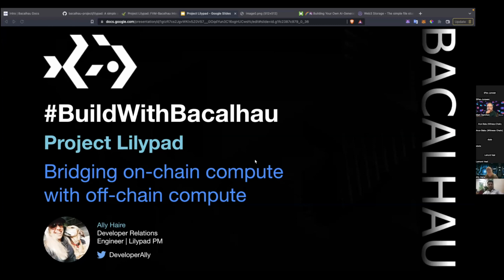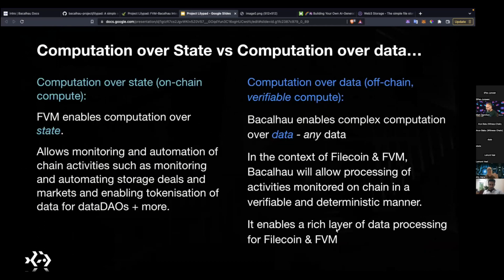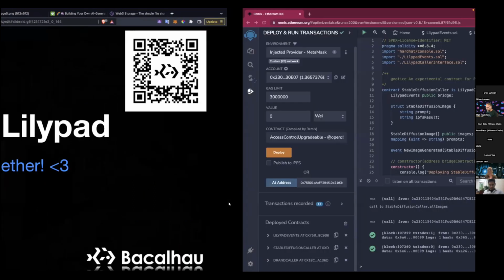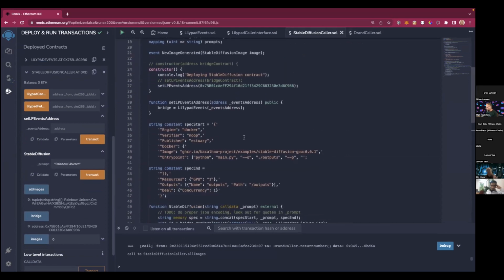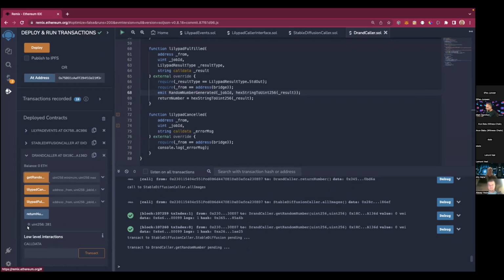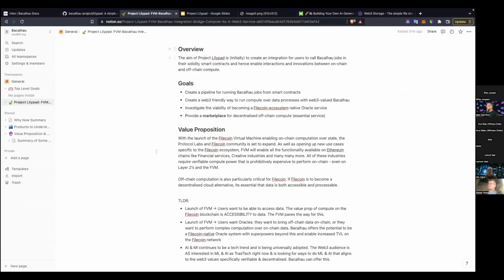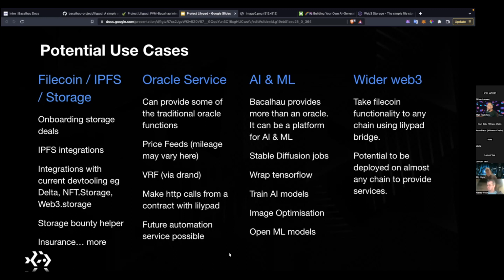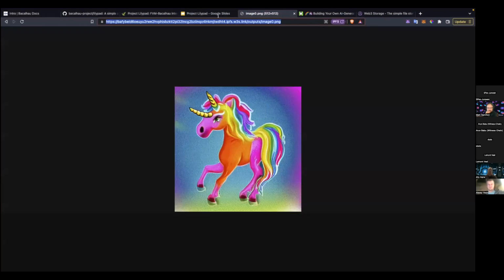Build With Bacalhau: Calling Bacalhau from FEVM smart contracts with Project Lilypad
The aim of Project Lilypad is to create an integration for users to call Bacalhau jobs in their solidity smart contracts and hence enable interactions and innovations between on-chain and off-chain compute.

This video takes a first look at running a Stable Diffusion job and a verifiable random number function (via drand) directly from a smart contract on FEVM

About Bacalhau:

Currently Filecoin is known for being a decentralised storage and retrieval network, providing over 17 EiB of distributed data storage capacity to the world through thousands of Storage providers globally.

We can think of this distributed storage layer of Filecoin as the Layer 0, while the ability to perform on-chain computation - or computation over state with FVM brings Layer 1 capabilities to the Filecoin stack.
Bacalhau then brings the additional capability for off-chain verifiable compute loads on large data to the Filecoin Network.. Making for some powerful tools enabling new and innovative applications to arise.

Bacalhau is a platform for faster, cost efficient, and more secure distributed computation, by running jobs next to where the data is generated and stored. Bacalhau enables users to run arbitrary Docker containers and WebAssembly (WASM) images as tasks, meaning little (or no) rewriting of the workflows that already work.

Why Bacalhau?
⚡ Process jobs fast: Jobs in Bacalhau are processed where the data was created and all jobs are parallel by default.
💰 Low cost: You get to save on ingress/egress fees you encounter whenever you move data around since jobs are processed where the data is created, as well as reusing idle computation (where available)
🔒 Secure: Data is not collected in a central location before processing, meaning all scrubbing and security can be applied at the point of collection, and a far more granular, code-based permission model.

What will you build with Bacalhau??

🦄​  Follow our twitter @BachalauProject
👨‍👩‍👦‍👦 Join the chat: bacalhau on the Filecoin Slack Channel (visit filecoin.io to join)